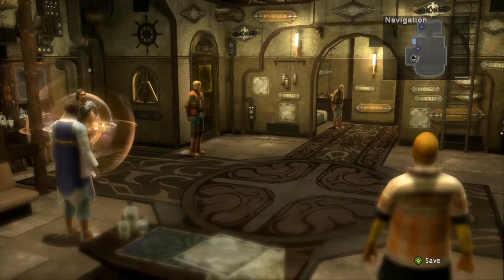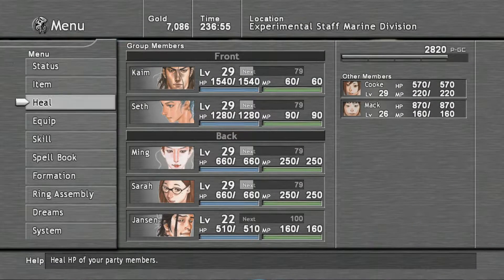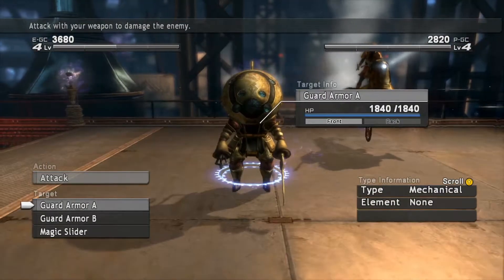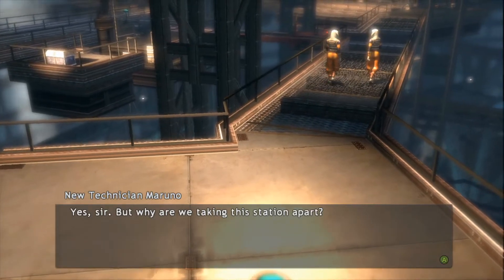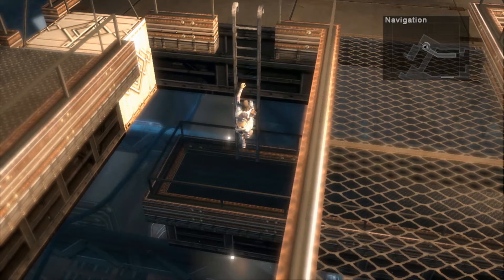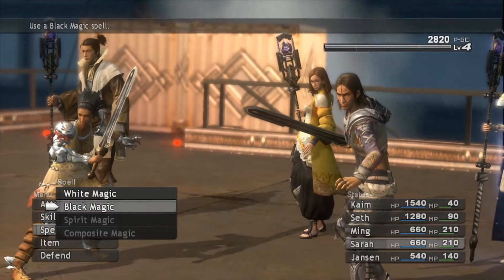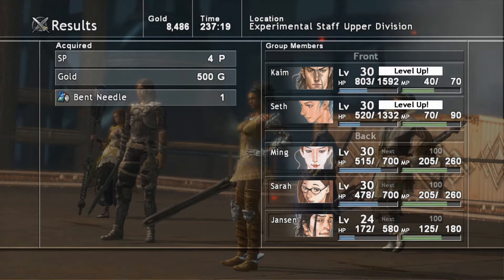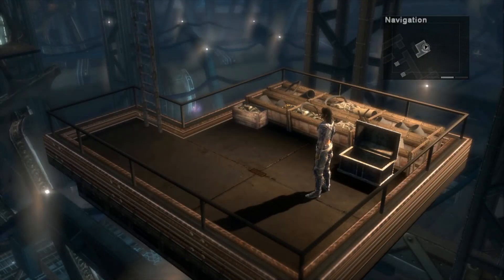Losing Control // Let's Play Lost Odyssey - Ep.32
Kaim and the crew begin their investigation into the Experimental Staff, and make a shocking discovery: Gongora is here as well. It's time to make our way through this labyrinthine place and find the man responsible for so many's suffering.

Lost Odyssey is a game that has been close to my heart ever since the initial release, way back in 2007 on the Xbox 360. Hironobu Sakaguchi and Nobuo Uematsu, 2 JRPG heavy-weights that have become household names to any JRPG fans, are at the helm of this Story-driven epic.